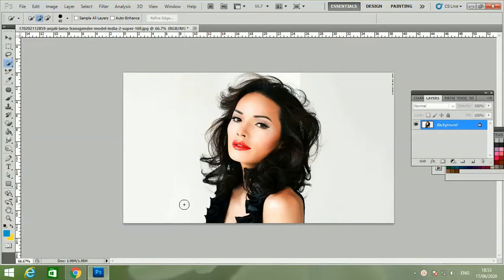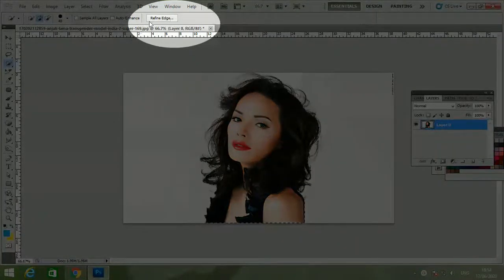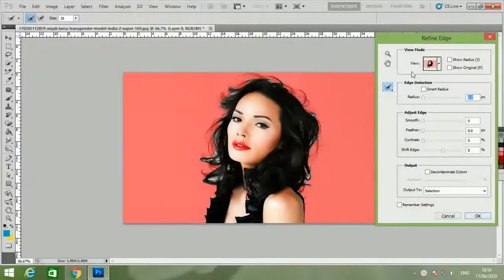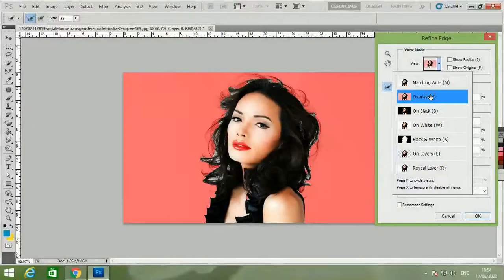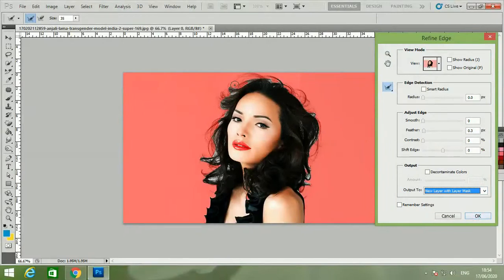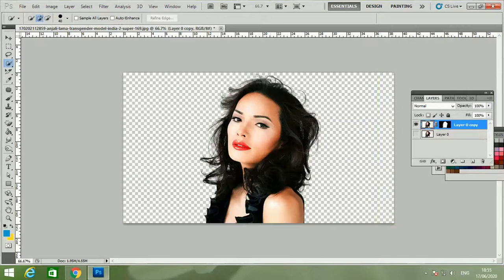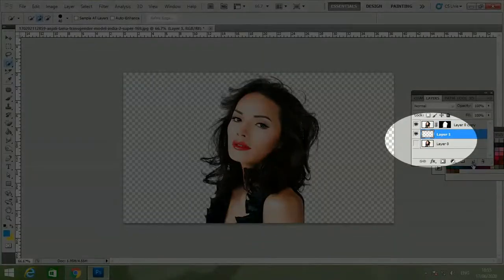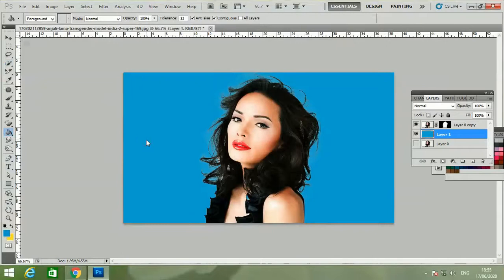photoshop hair refine edge#Encorephotoshop | Photoshop tutorials in Tamil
Charging Wireless Earphones
My youtube  channel about photoshop tutorials in Tamil photoshop, illustrator, InDesign, Flash, Corel draw tutorial videos

Follow me through